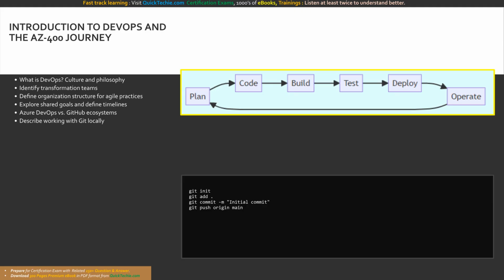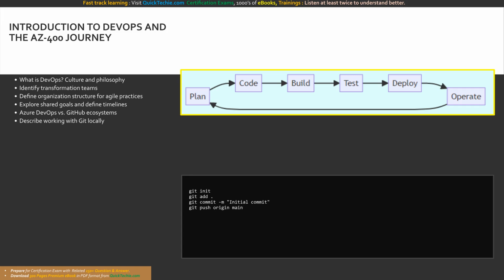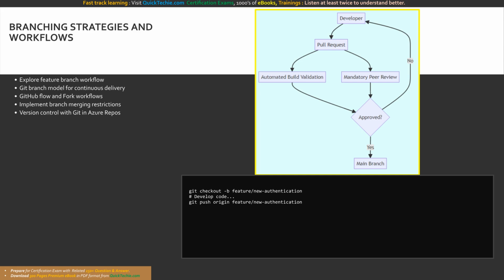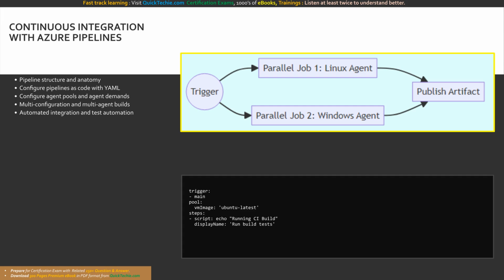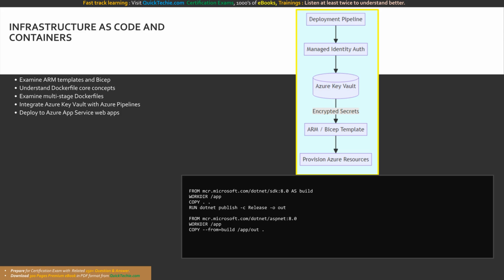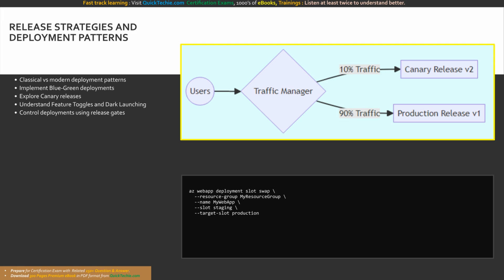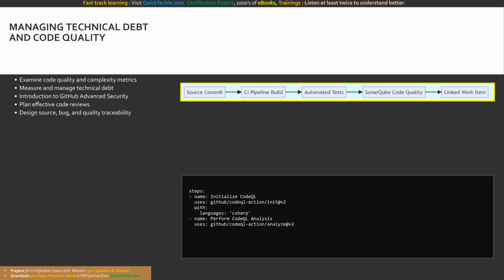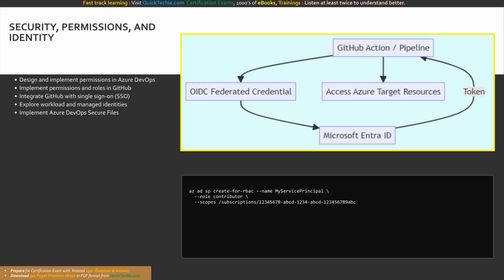Module 0: Mastering Exam AZ-400 – Designing & Implementing Microsoft DevOps Solutions | English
Welcome to Module 0 of the AZ-400 Microsoft DevOps Engineer Expert Certification Training Course, where you’ll get a complete overview of the AZ-400 certification roadmap, exam objectives, DevOps engineering responsibilities, and enterprise DevOps transformation strategies.

This module focuses on understanding the role of a modern DevOps Engineer, including CI/CD automation, cloud-native development, infrastructure management, monitoring, security, collaboration, and continuous delivery using Azure and GitHub ecosystems.

What You’ll Learn in This Module:

Overview of the AZ-400 certification exam structure
Understanding the role of a Microsoft DevOps Engineer
Core DevOps concepts and enterprise transformation strategies
CI/CD pipelines and automation fundamentals
Source control, collaboration, and workflow management concepts
Infrastructure as Code (IaC) and deployment automation basics
Security, compliance, monitoring, and governance principles
Certification preparation roadmap and learning strategy

Industry Context & Inspiration:
This module explores enterprise DevOps and cloud engineering concepts inspired by platforms such as Microsoft and GitHub, helping professionals understand modern DevOps practices used across enterprise environments.

Who Should Watch:

DevOps Engineers and Platform Engineers
Cloud Engineers and Azure Administrators
Developers and Site Reliability Engineers (SREs)
Solution Architects and Automation Engineers

Why This Module Matters:
Modern software delivery requires automation, collaboration, security, and operational excellence. This module provides the foundational roadmap needed to successfully prepare for the AZ-400 certification and build real-world enterprise DevOps expertise.